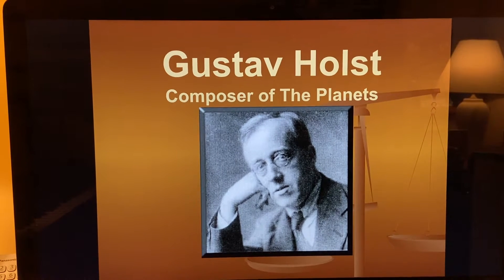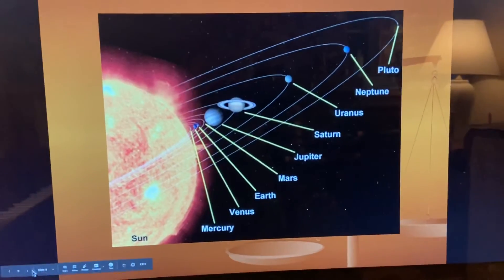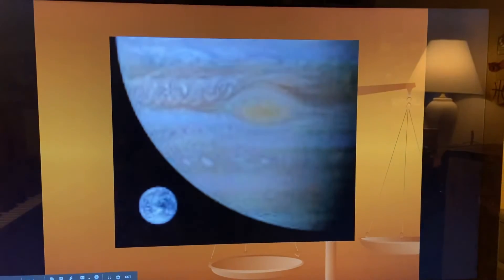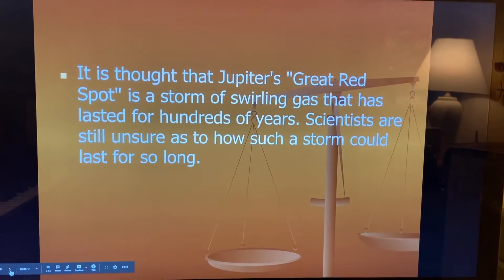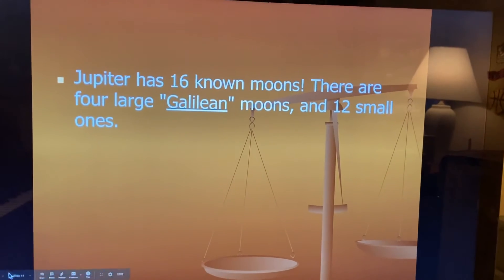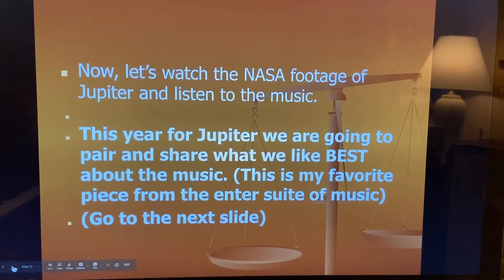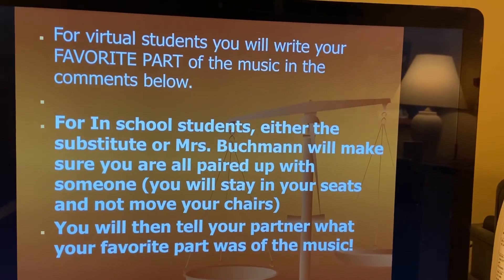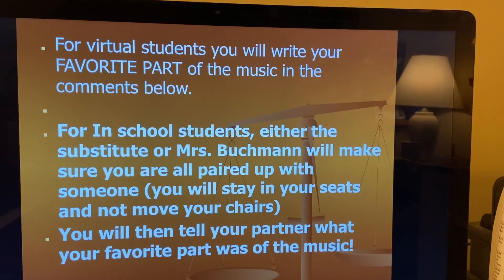Jupiter by Gustav Holst from The Planets!